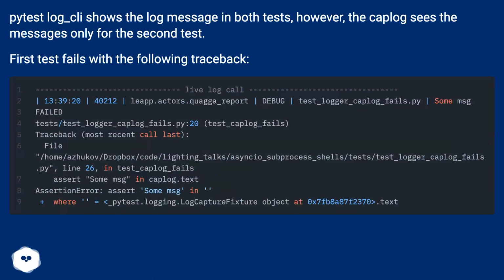Empty messages in caplog when logs emmited in a different process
Chapters
00:00 Empty Messages In Caplog When Logs Emmited In A Different Process
01:06 Accepted Answer Score 4
01:53 Thank you